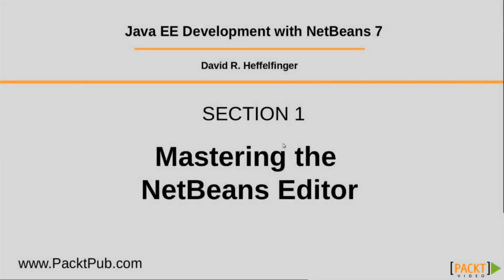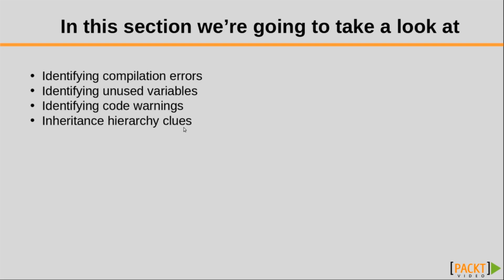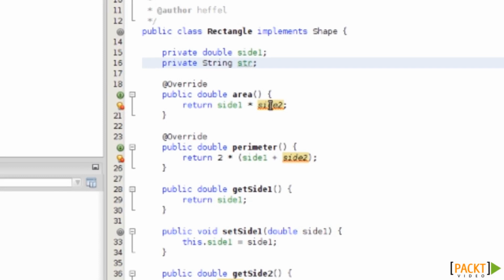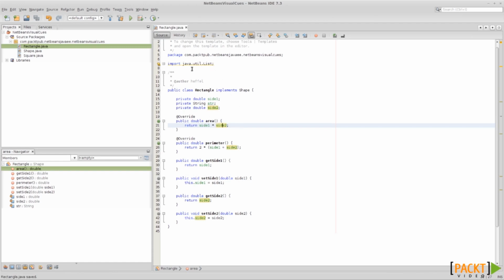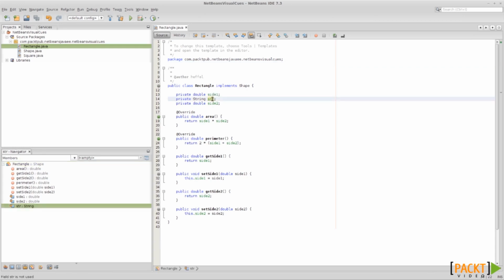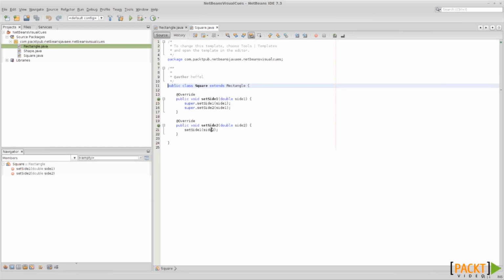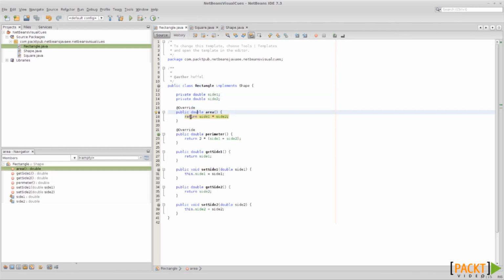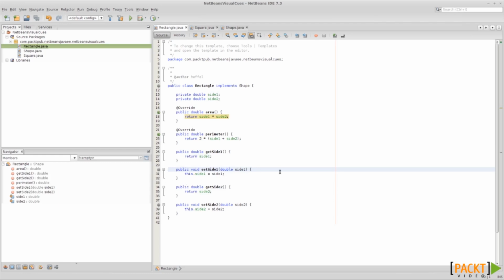Java EE Development with NetBeans 7 Tutorial: Understanding NetBeans' Visual Cues | packtpub.com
Understand the structure of the code by interpreting NetBeans' visual cues
• Identify compilation errors using NetBeans' suggestions
• Highlight existing variables
• Determine if a class has child classes
• Determine if a method is defined in an interface
• Determine if a method is being overridden